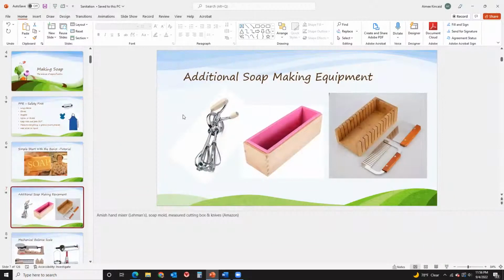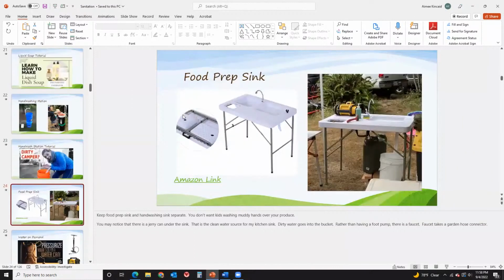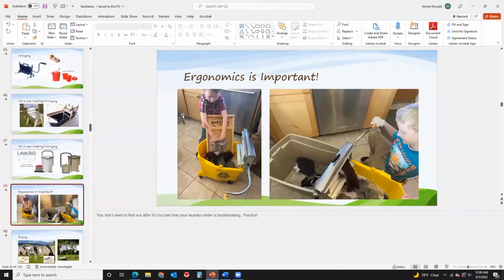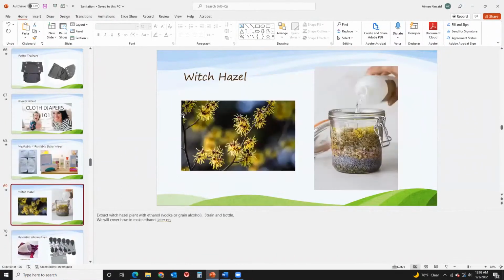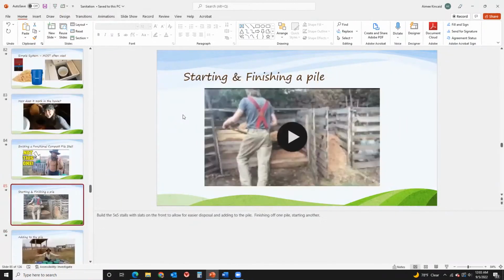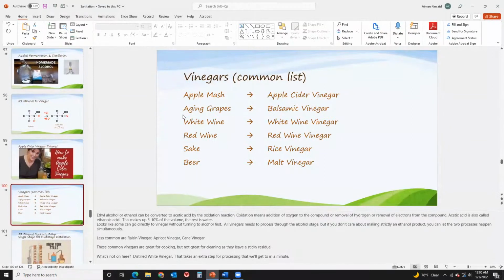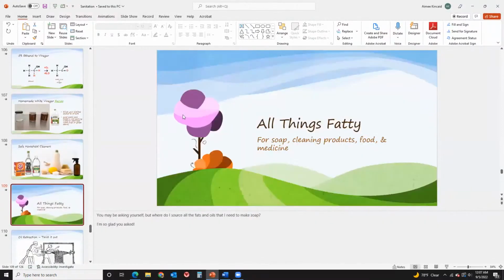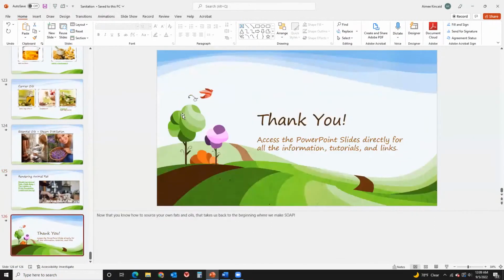The Chemistry of Sanitation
A prepared by Amy Kincade for the Stand Independent Conference held in Layton, UT on September 24, 2022.